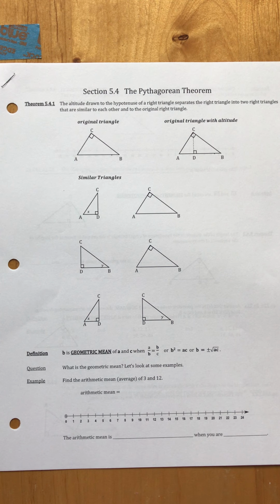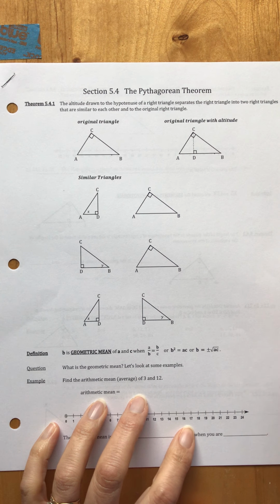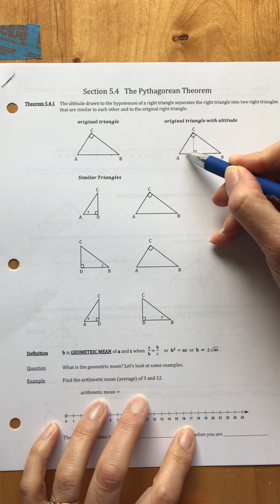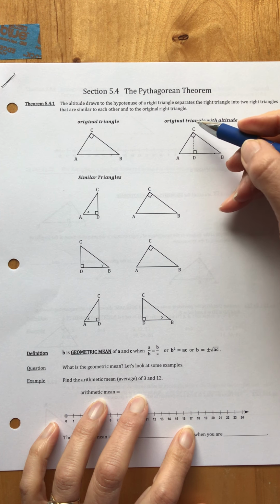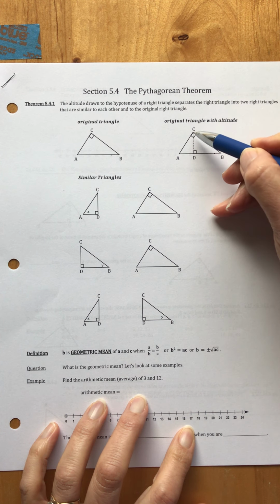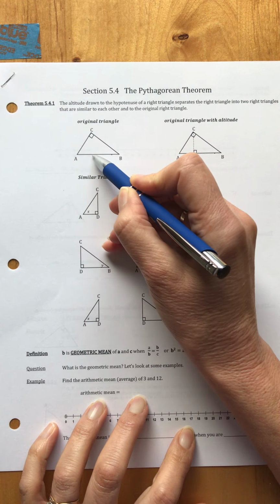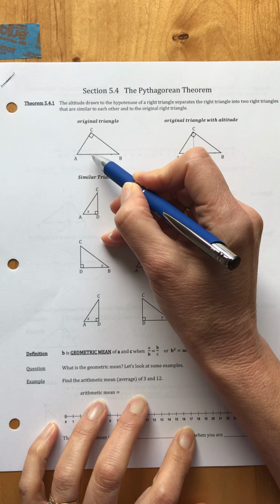m2 5.4 page 1